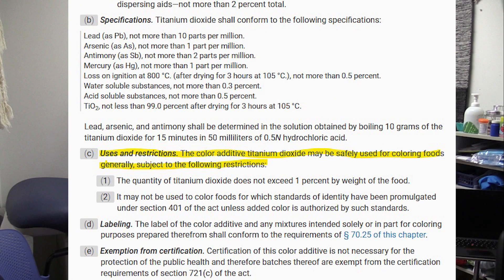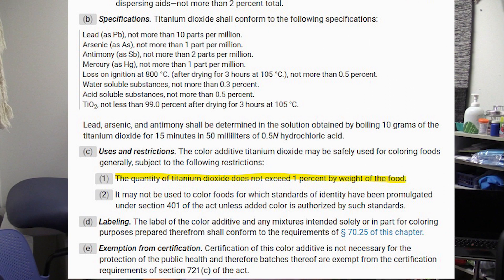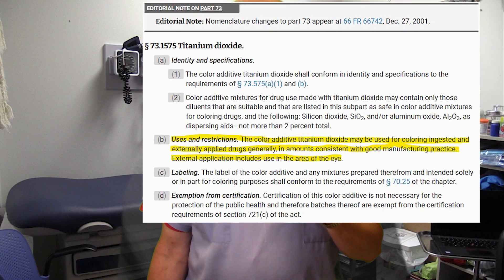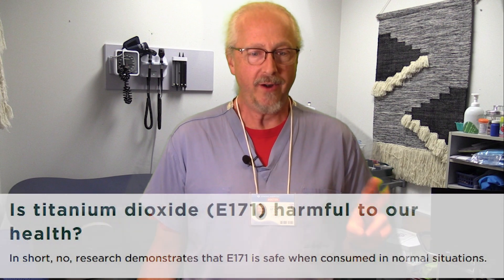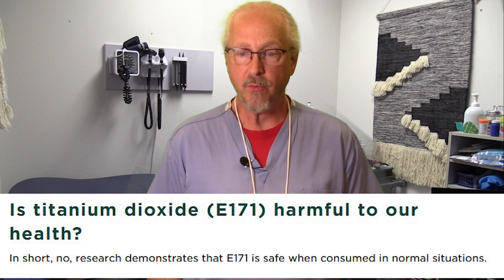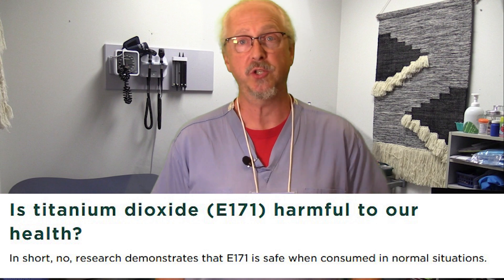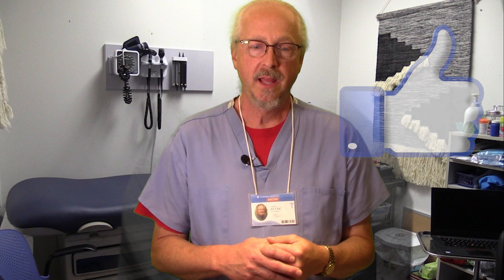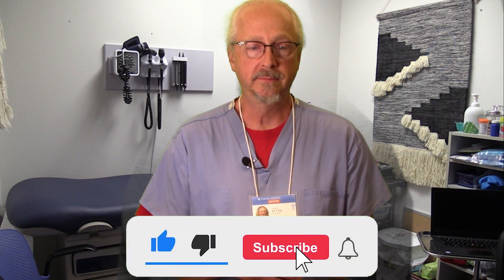Is Titanium Dioxide safe? How safe is it?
Now that I am working with TiO2, I wanted to know if it was safe and if so, how safe?  There are chemicals out there are will kill you in a heartbeat and others that we need to live.  There are some where the difference between helping and harming is just the dosage amount.  Where does TiO2 fall in this?

WARNING!!  I am NOT a doctor and I don't even play one on TV.  I am an engineer and understand scientific methodology.  I encourage you to do you own research to see what conclusions you come up with.

My end conclusion is that TiO2 is very safe as a general rule.  As with any fine particulate, I wouldn't want to breath it in if I could avoid it.